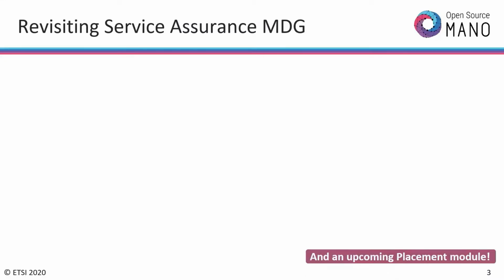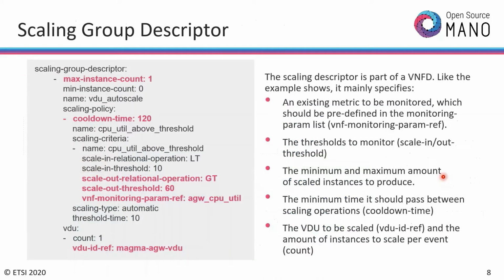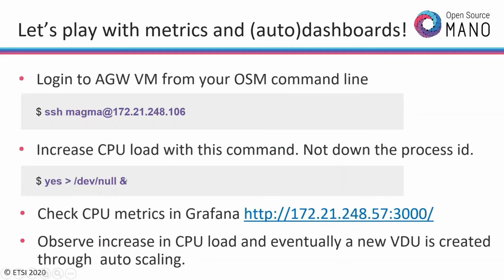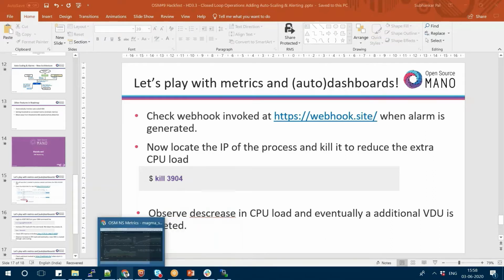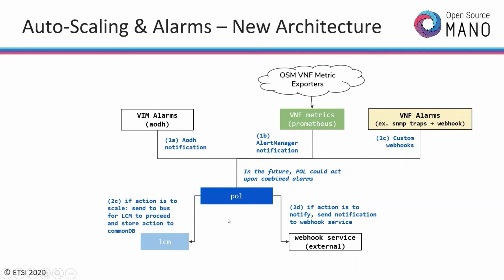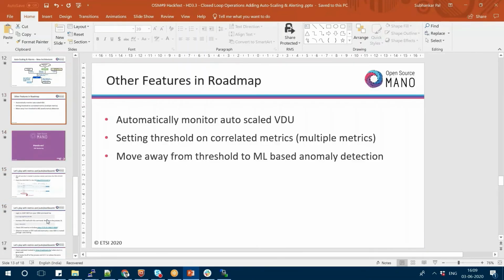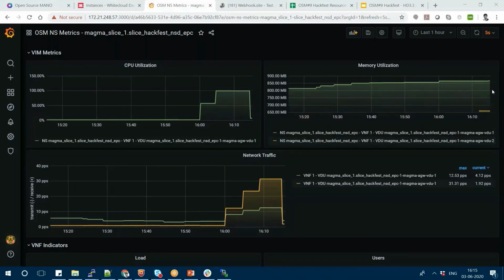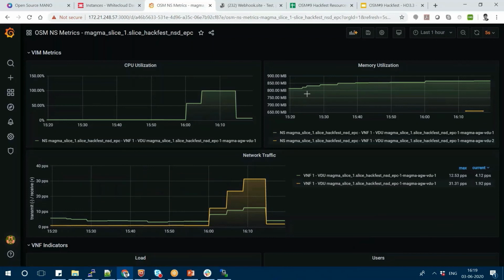OSM#9 Hackfest - HD3.3: Closed-loop Operations: adding auto-scaling & alerting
by Subhankar Pal, Altran